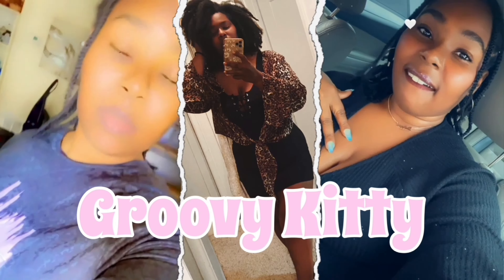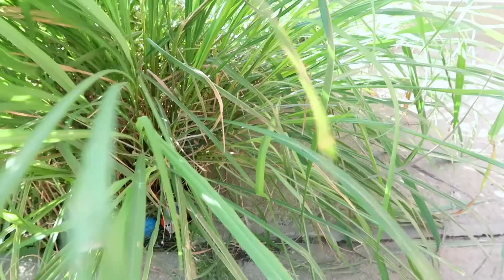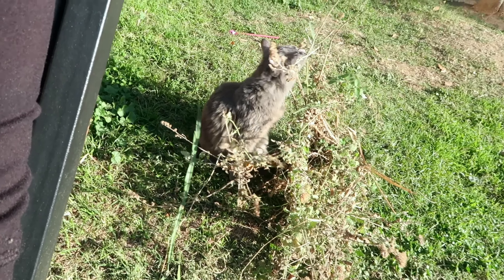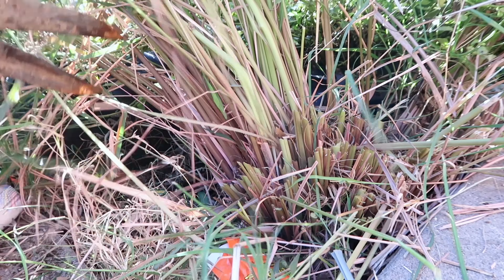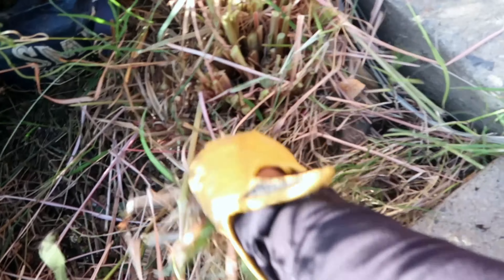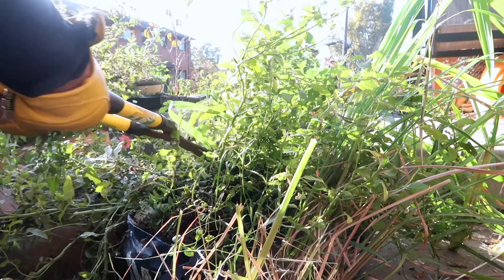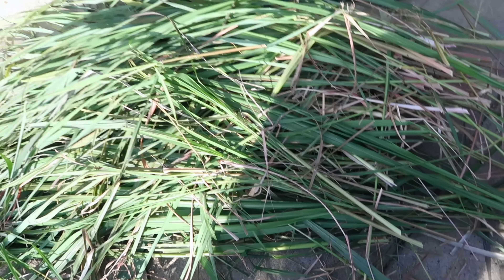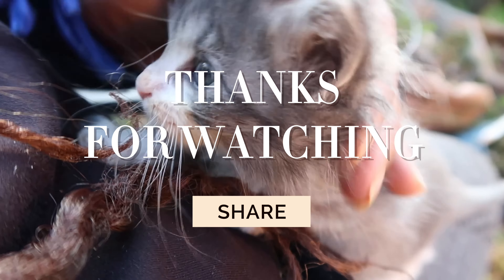VLOGMAS DAY 4 | GARDENING IN THE HOOD - HOW TO START GROWING YOUR OWN FOOD